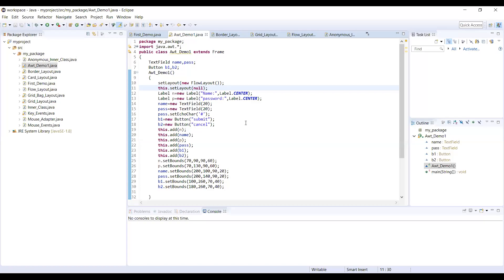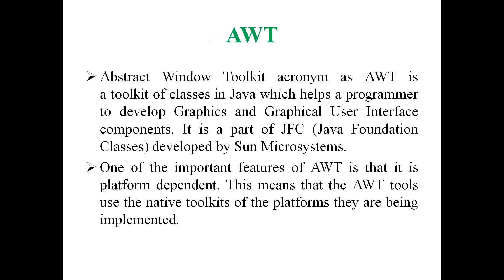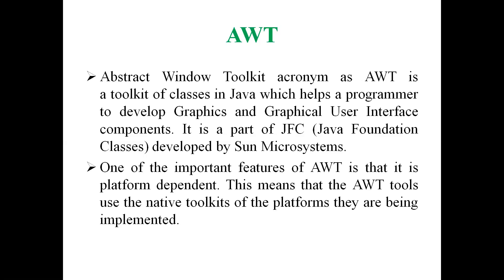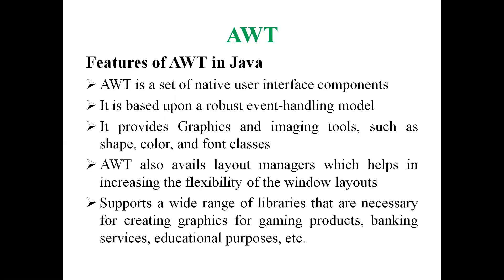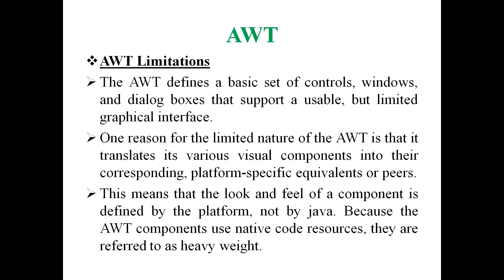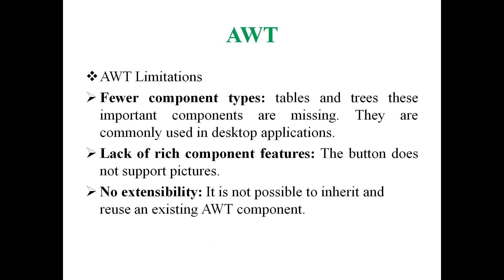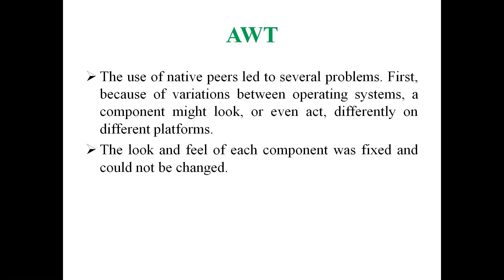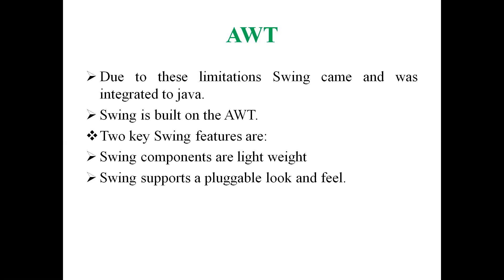Video 38 AWT Basics Limitations AWT Example AWT Java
AWT_Introduction,Graphics Programming_Introduction_AWT_Limitations_Simple_Program_on_AWT_
Java